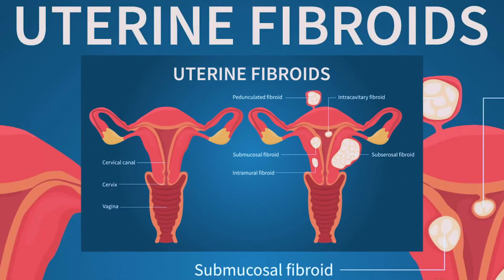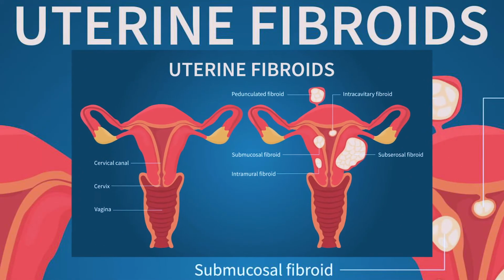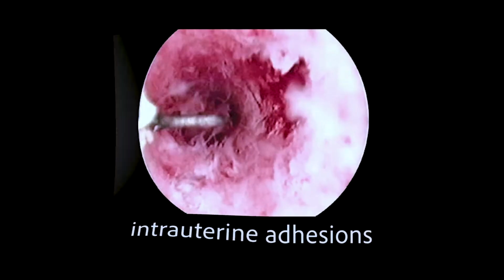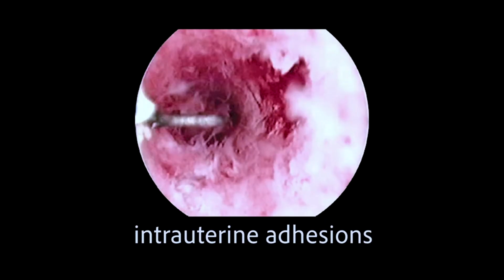Importance of evaluating your endometrial cavity before your IVF